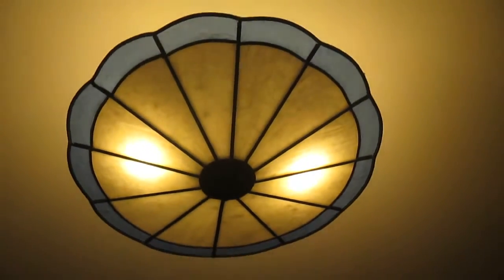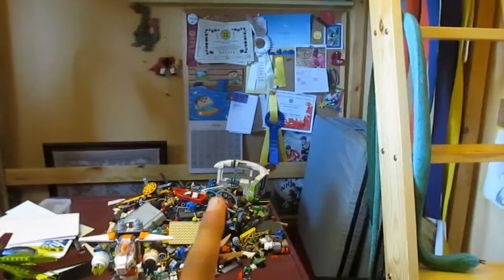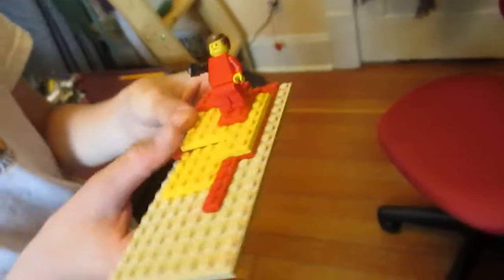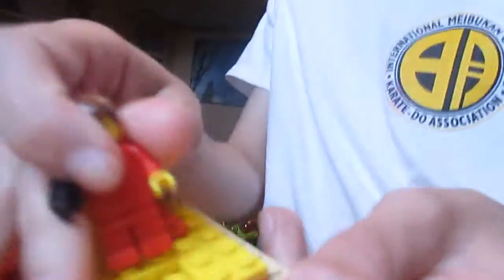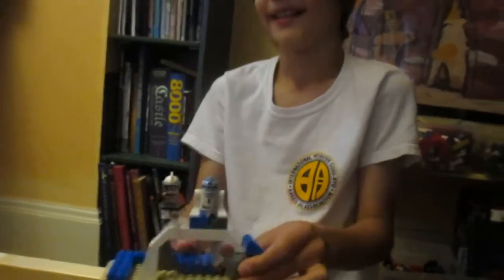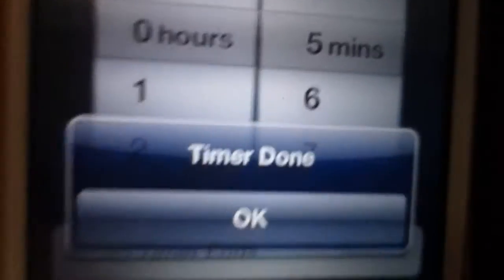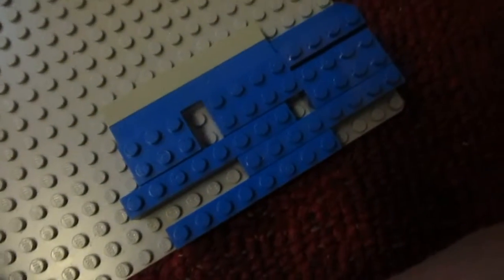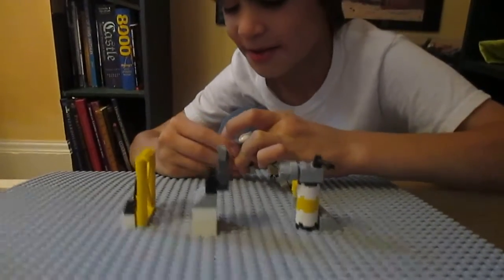Vlog #7; Lego Building Contest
We have 2 minutes to make some sort of contraption out of lego